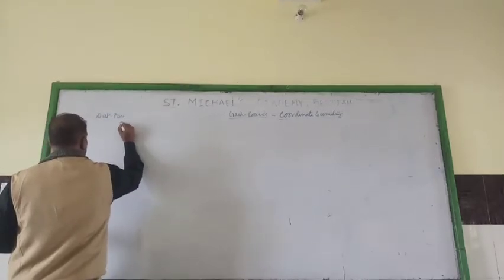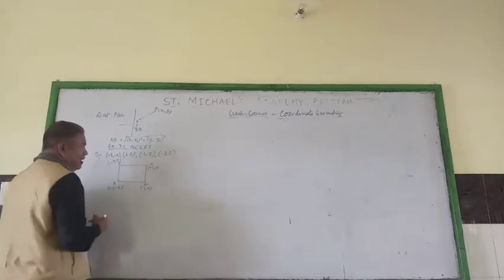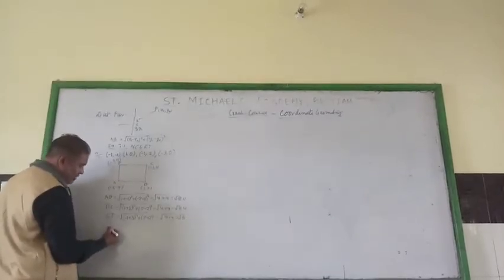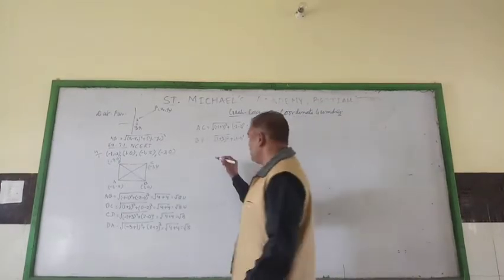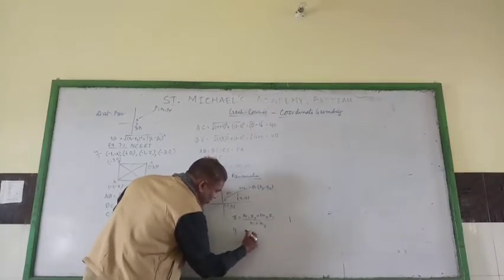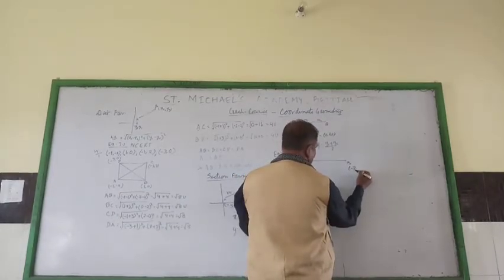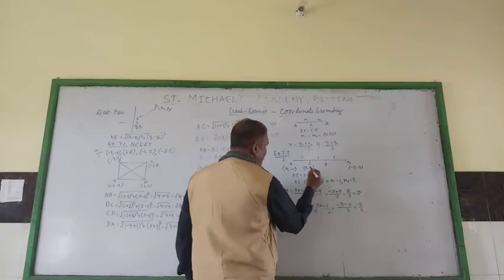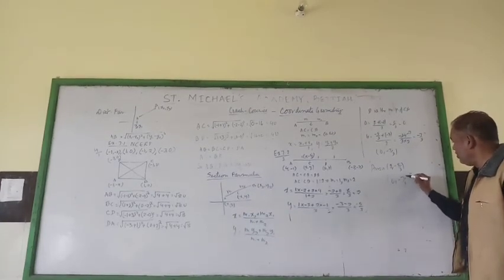Cl 10,Crash - Course, Maths, Coordinate Geometry, By - Vijay Victor.